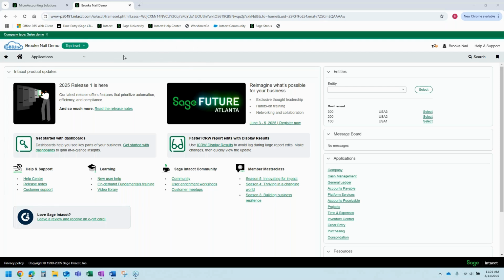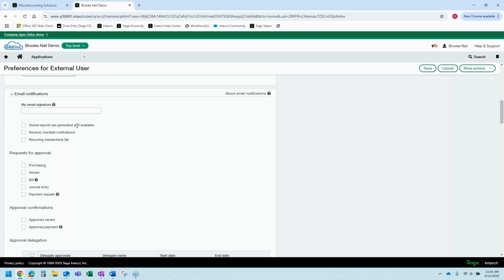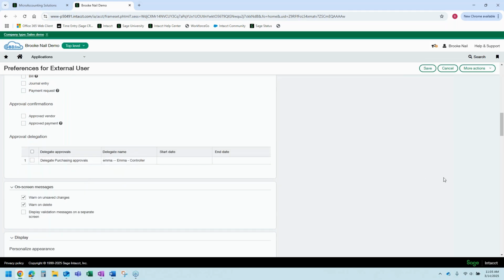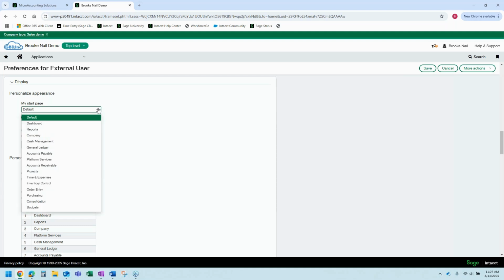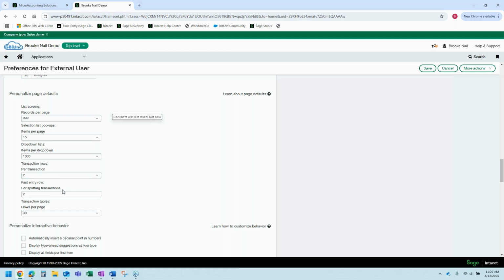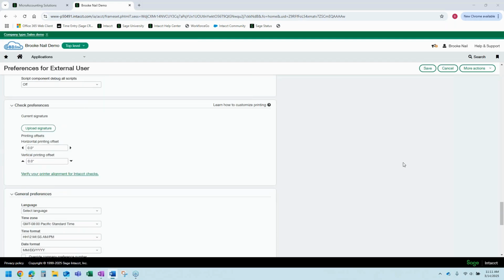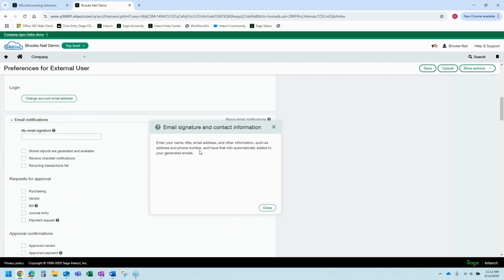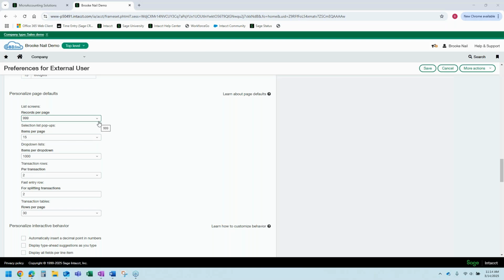Sage Intacct User Preferences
Learn how you can modify your user preferences to personalize your Sage Intacct experience.